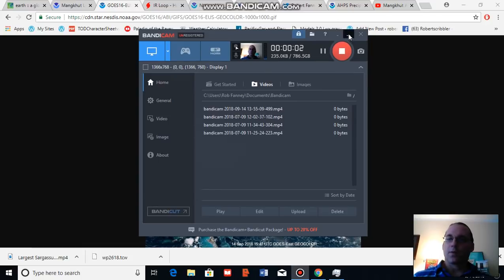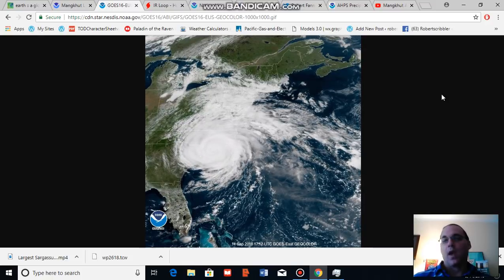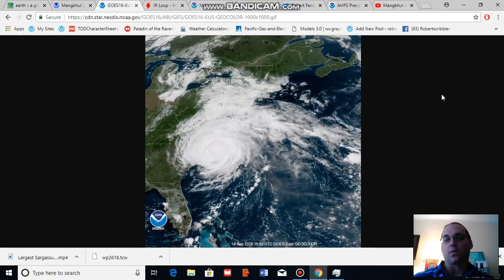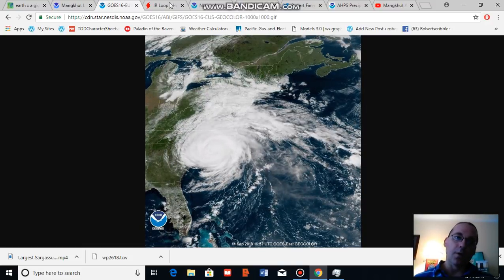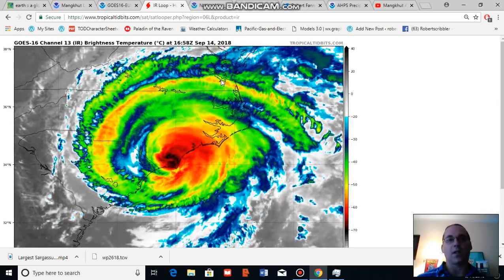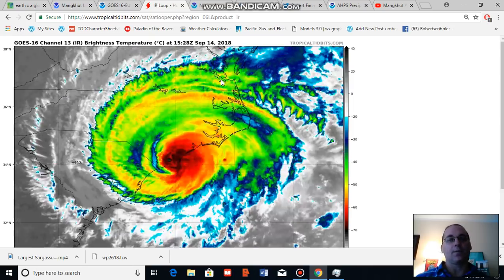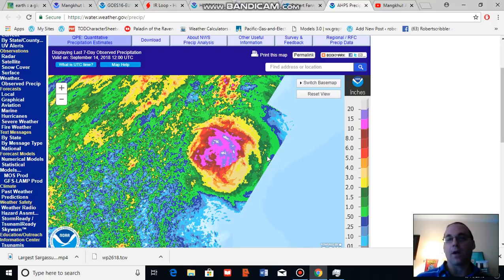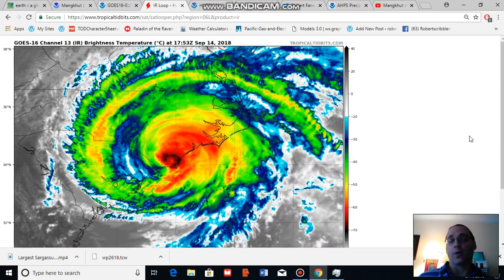Rainfall Totals Already Exceed 20 Inches for Florence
Over the next two days Florence is likely to produce Harvey-like rainfall totals in the range of 30 to 40 inches or more over sections of the Carolinas. For as the storm surge engine of Florence is starting wind down, its ability to dump flooding rains is increasing. A very dangerous situation that is likely to continue for the next 48 hours over North and South Carolina. Discussion of climate change related influences provided.